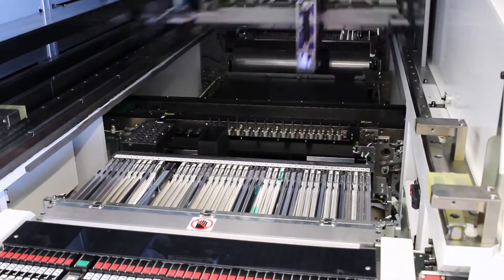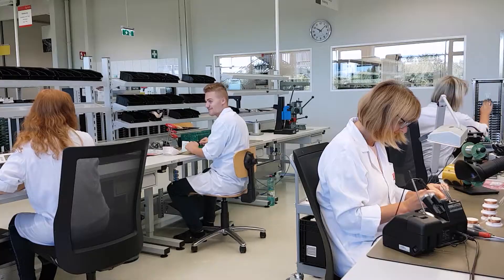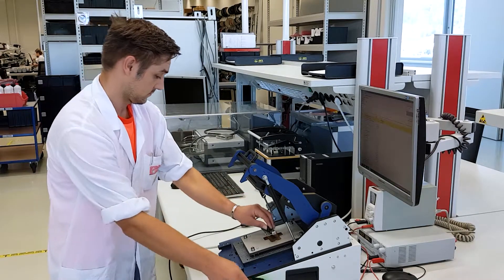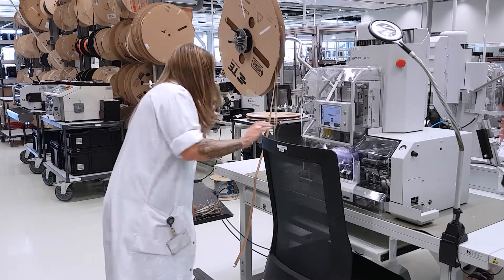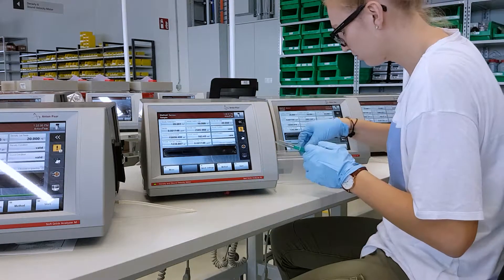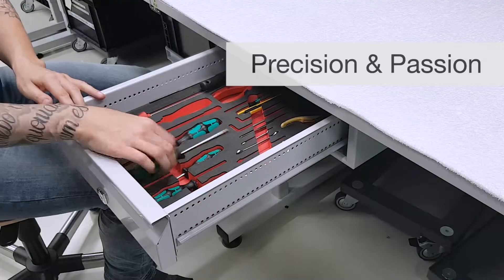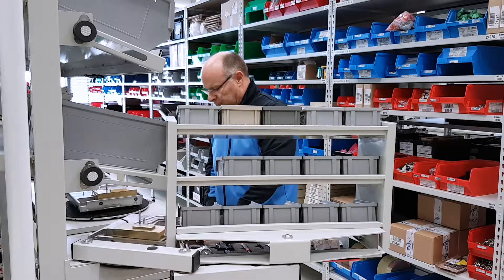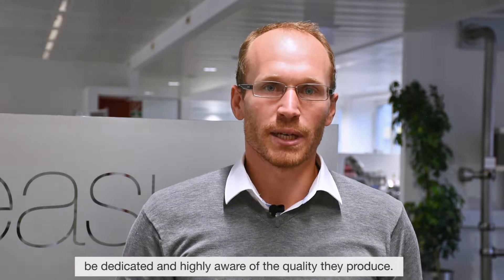Production Electronics and Assembly | Careers@Anton Paar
Doing something different differently? Yes – at Anton Paar!

At Anton Paar special emphasis is placed on the love of craftsmanship and skilled work. People and machines, passion and high-tech go hand-in-hand in our electronics production and assembly.

To meet the different measuring requirements and high demands for quality of Anton Paar’s customers all around the world, our team develops, produces, assembles, calibrates, and adjusts our high-precision measuring instruments in-house.

Curious? Co-workers in the electronics production and assembly at Anton Paar will give you a backstage tour. Maybe soon you will join our team ;-)